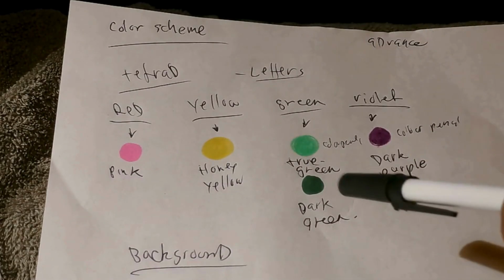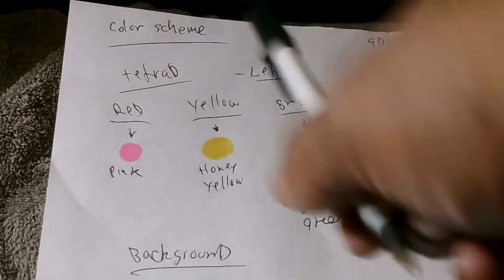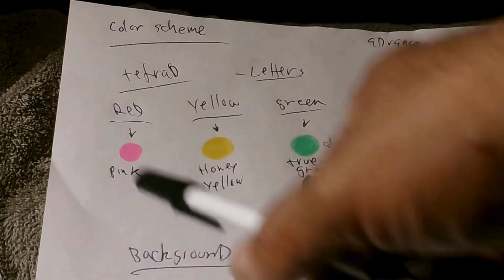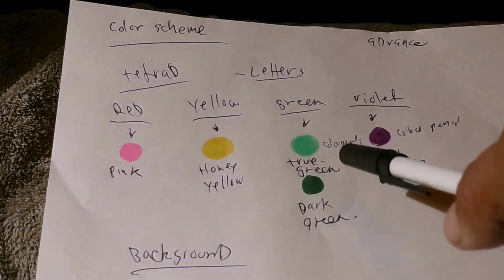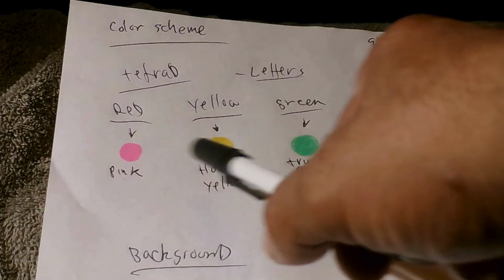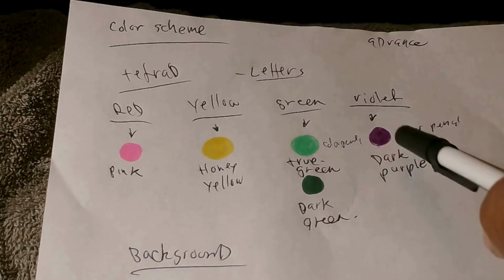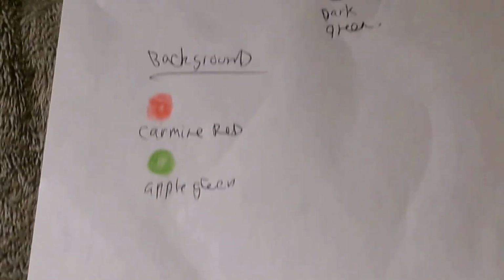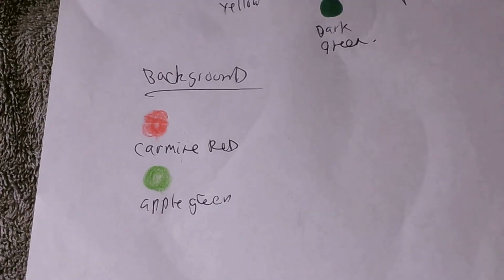WILDSTYLE GRAFFITI MASTERCLASS PRO SECRETS FOR DRAWING EZRA NAME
In this video watch me draw wildstyle graffiti masterclass pro secrets for drawing Ezra name.